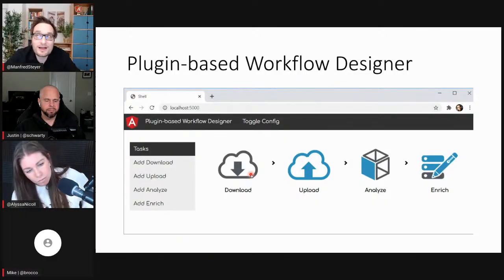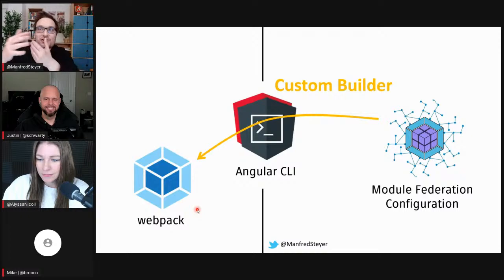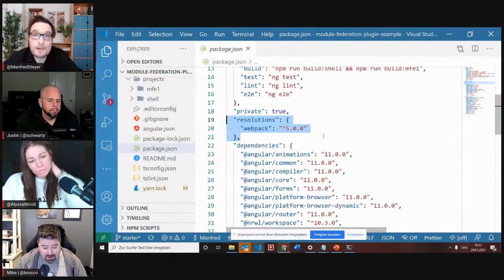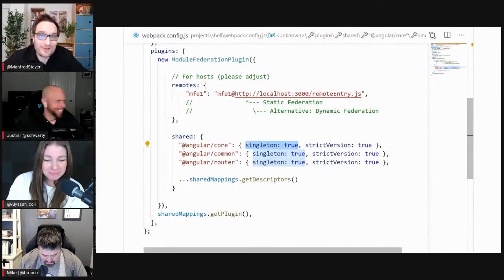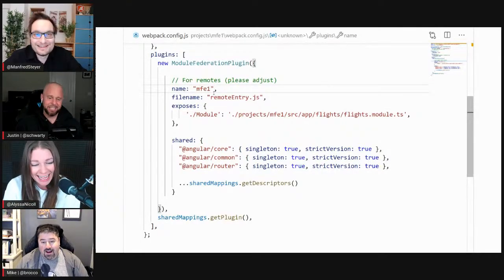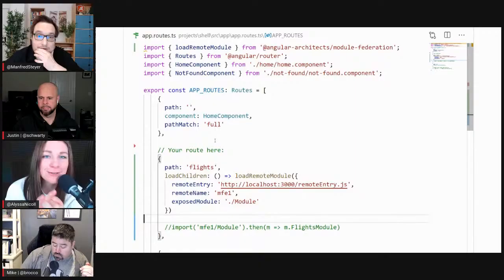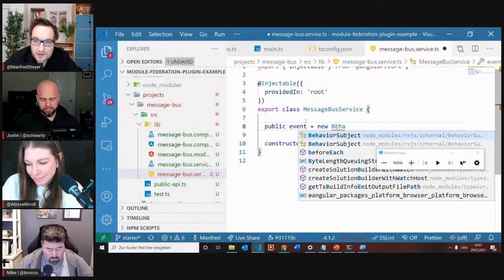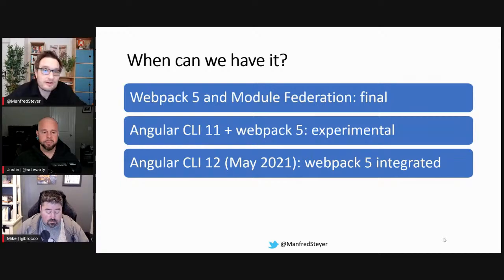AngularAir - Using Module Federation in Angular v11 with Manfred Steyer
Manfred returns to talk about the latest and greatest with module federation and Angular version 11.

Angular Air is powered by StreamYard!

It has been an amazing solution for our production pipeline. And it is 100% browser based. No app install needed!